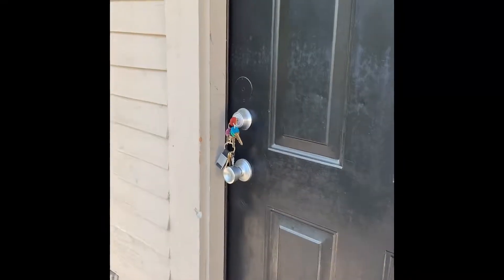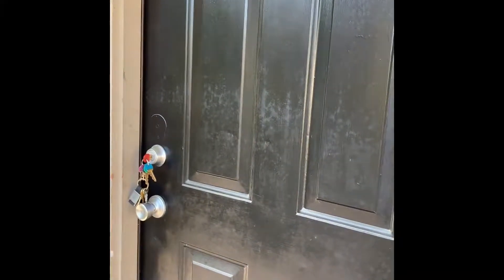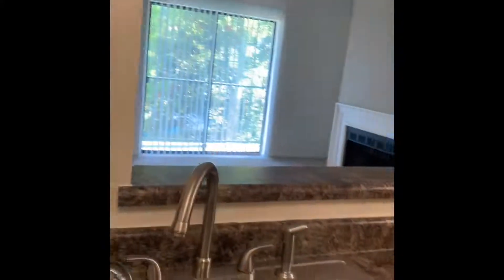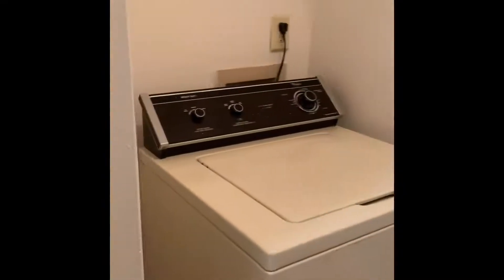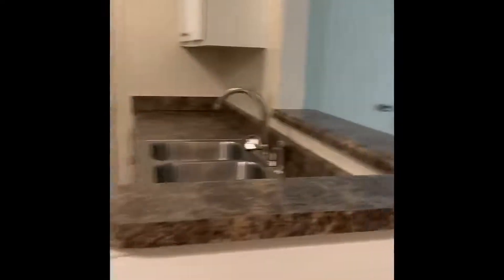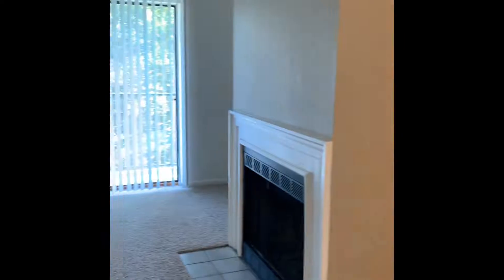Marks Church Commons 1 Bedroom Video Tour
Join us as we walk you through our 1 Bedroom apartment at Marks Church Commons!  See what you like?  Apply online!